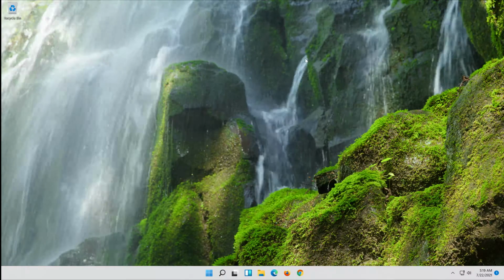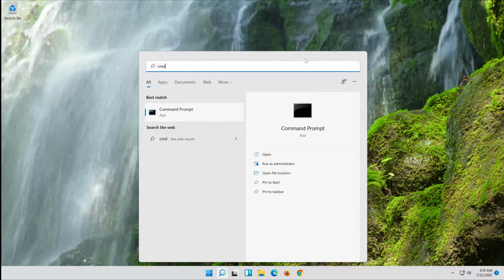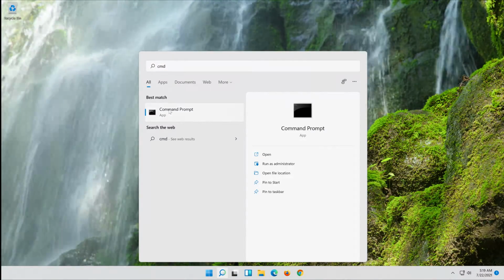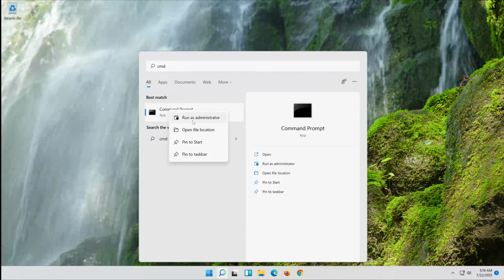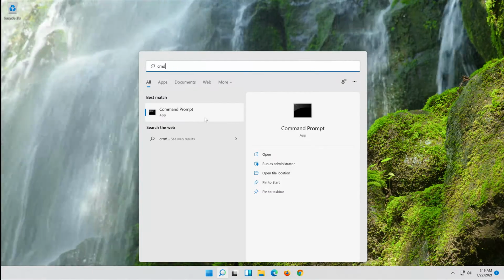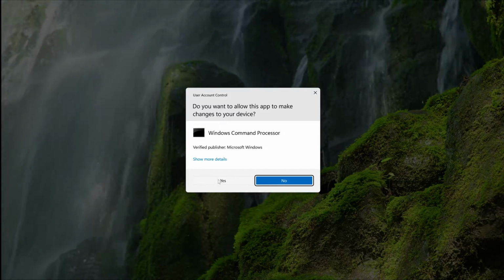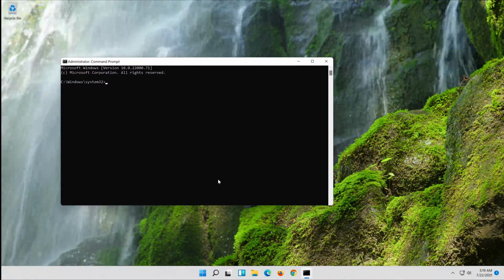How to Fix“System Error 5 Has Occurred. Access is denied”in Windows 11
If you try to run a command in command prompt and you get the error: System error 5 has occurred. Access is denied. this error means that you don't have the administrative privileges required to run the command. so in this tutorial we'll teach you how to fix System error 5 in a quick and easy way.